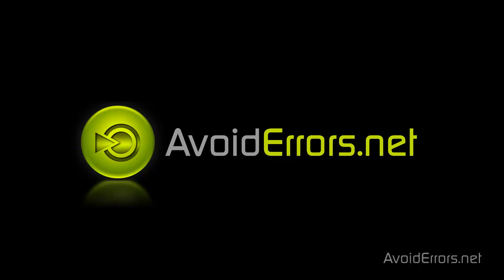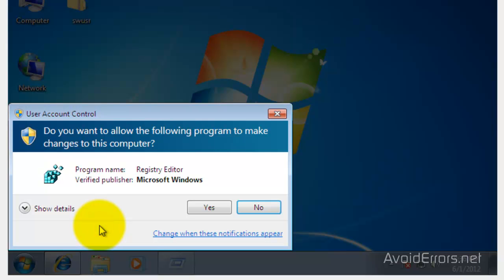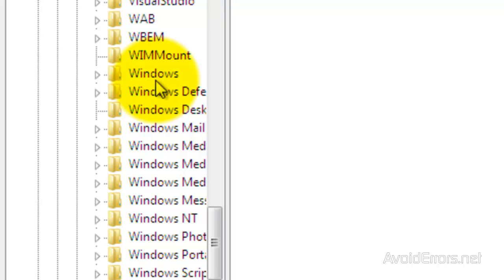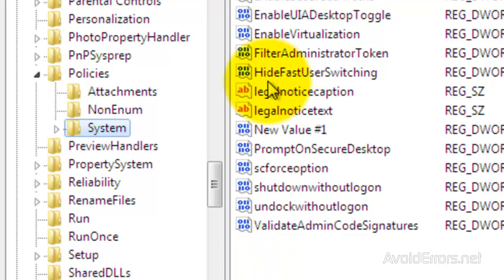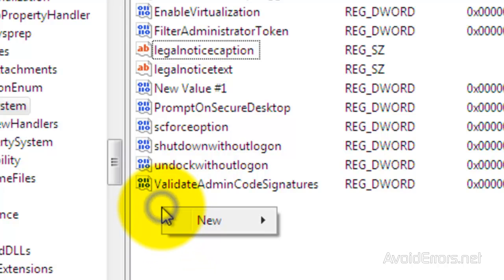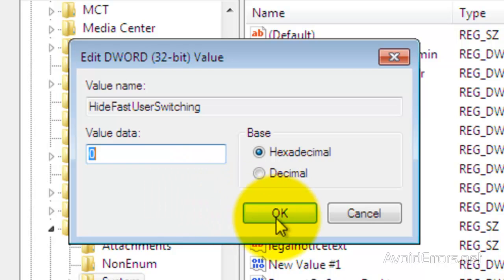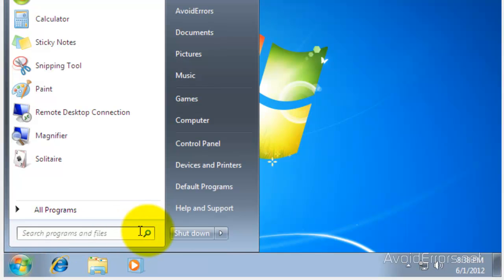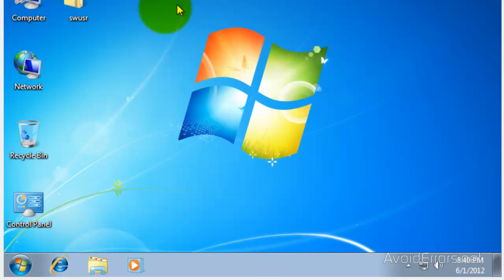Fix Windows 7 Switch User Disabled or Greyed Out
Windows 7 Switch User Disabled or Greyed Out? If this option is disabled or greyed out on your Windows 7 computer, there are a couple of things you can do to fix it.

Switch User Tool A small little tool that simply switches users whenever it is run.